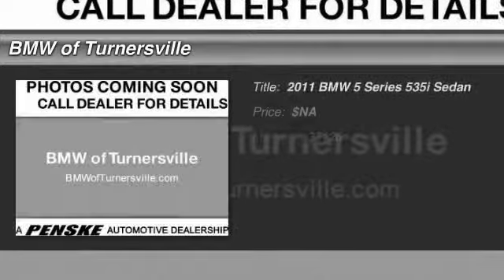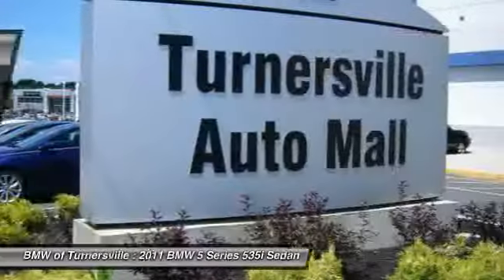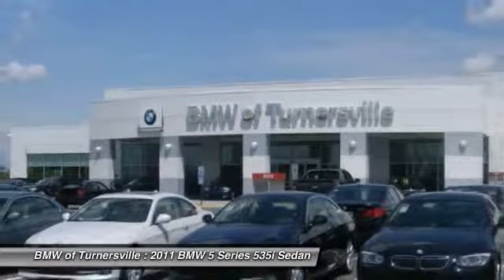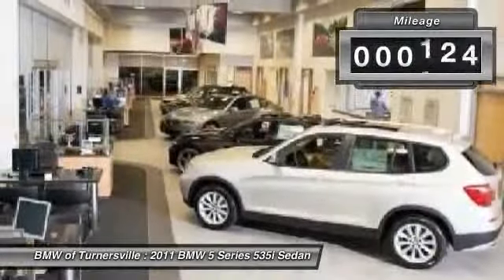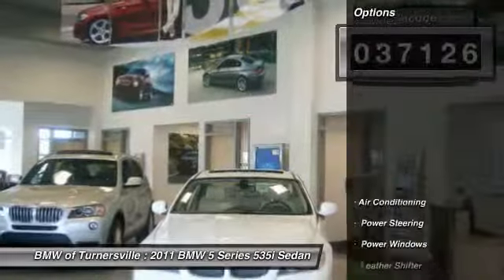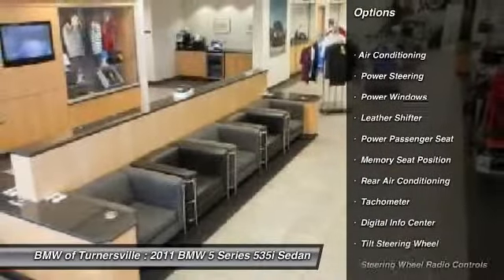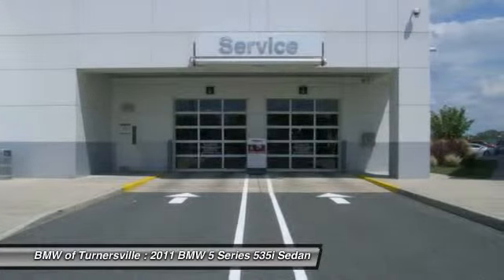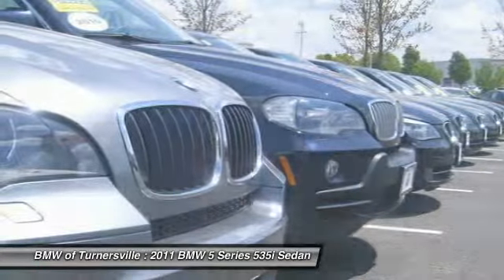2011 BMW 5 Series 535i Sedan Blackwood NJ 08012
2011 BMW 5 Series 535i Sedan